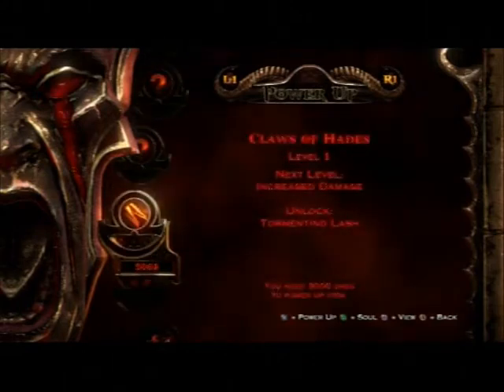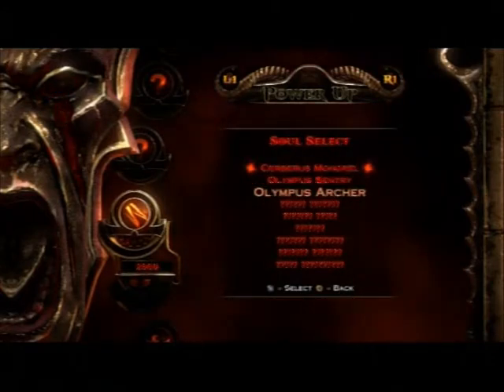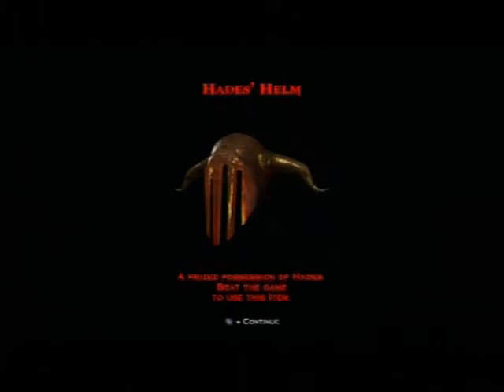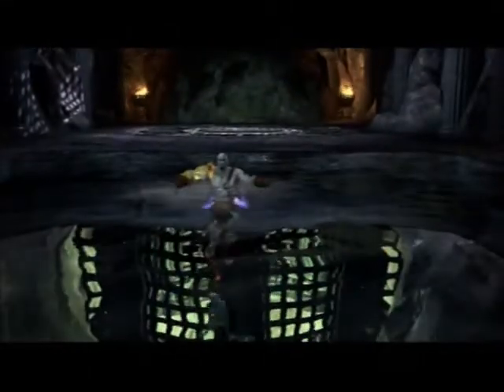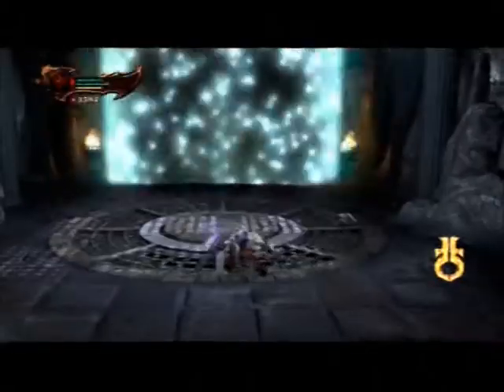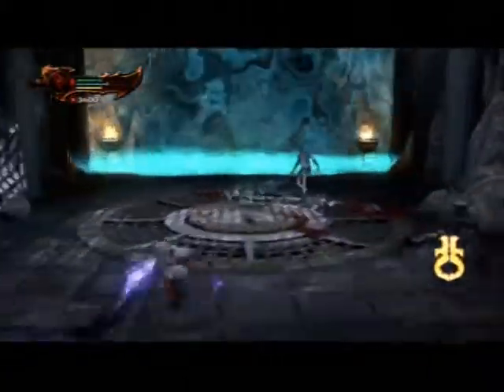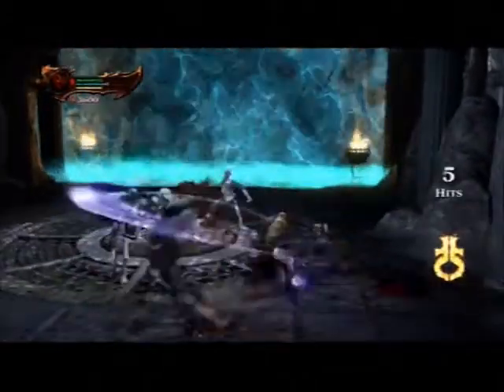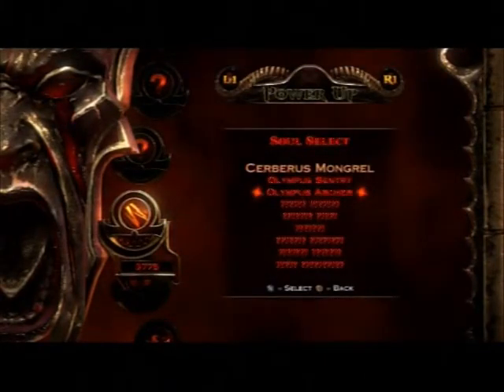Let's play god of war 3 ep 11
I don't know who was more 'disconnected' this episode. me, or the smith god asking Kratos to save his daughter.

sorry about that psn pop-up in this video folks, I will try to keep those to a minimum.